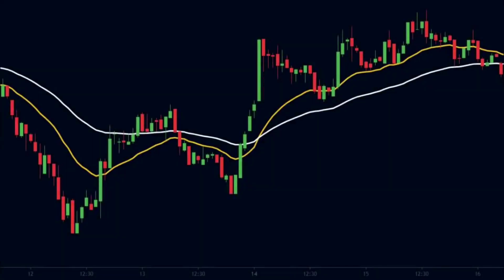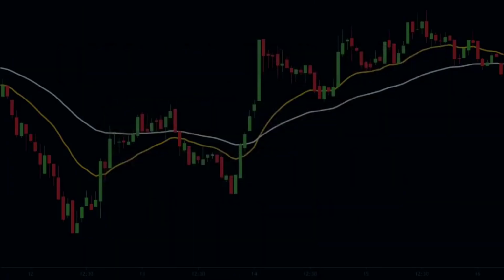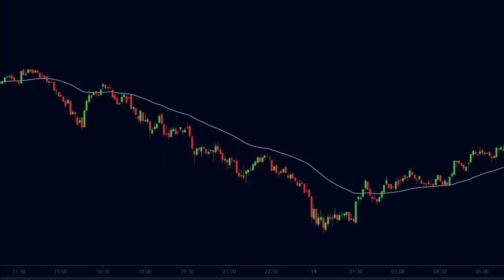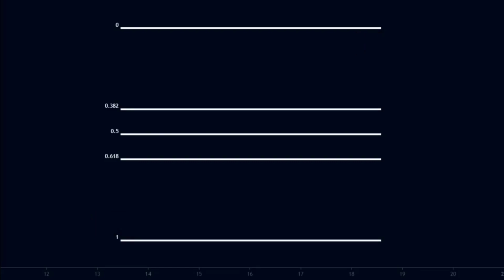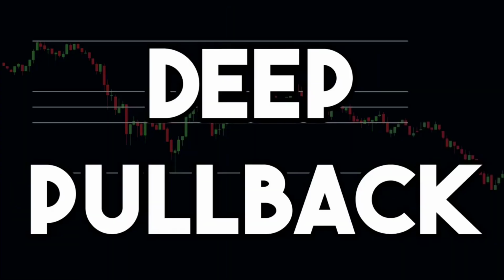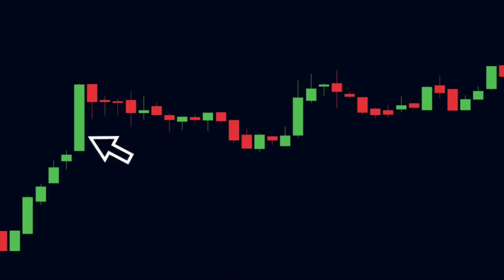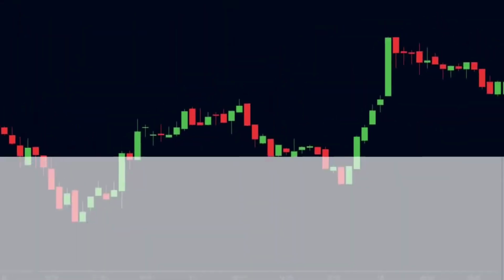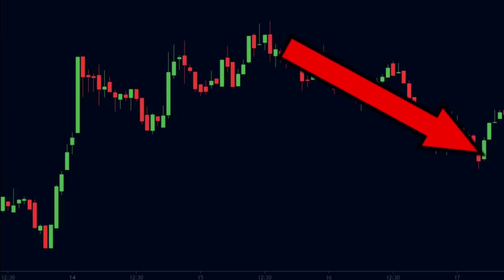The "PRICE ACTION SECRETS" That No One Will Tell You (MUST WATCH)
Video taken from @Trade Prime

(We take all useful videos from other youtube channels and put them in one place)

If you are a youtube creator and you are not satisfied because your video is on our youtube channel, please contact us via email.(Know that the videos we borrowed from you also serve as a promotion for your YouTube channel.)